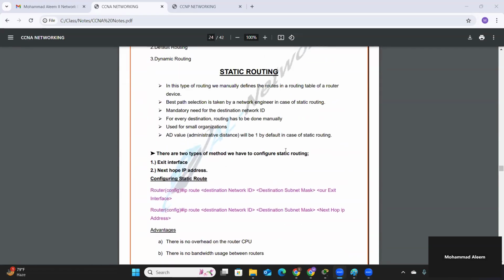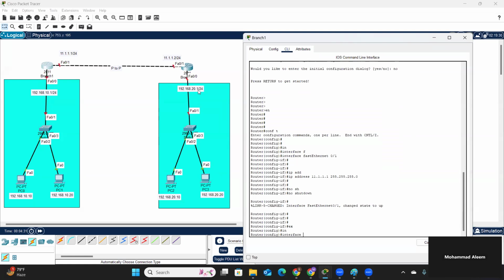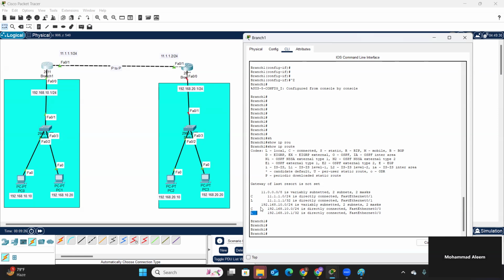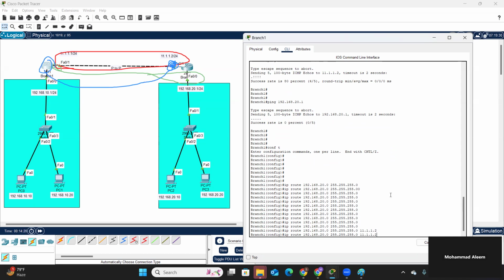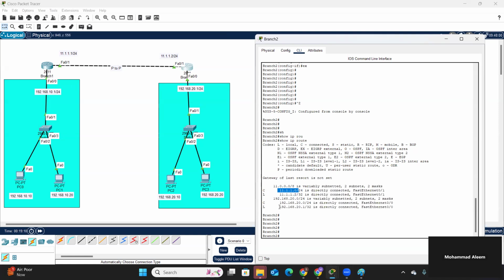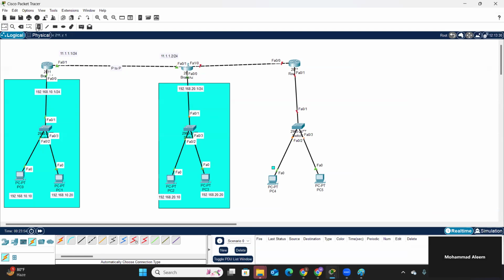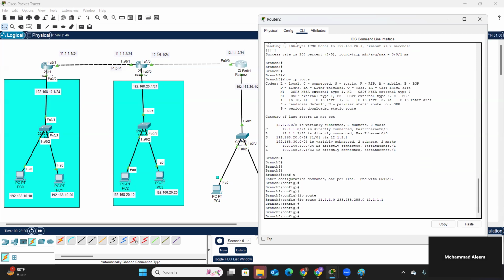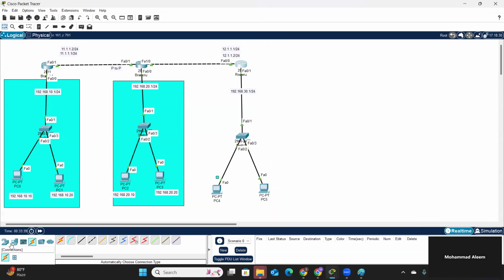How to Configure Static Routing, How Router will learn Routing table with example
How to Configure Static Routing, How Router will learn Routing table with example, How Router will work, What is Static Routing, How router will learn Routing Table